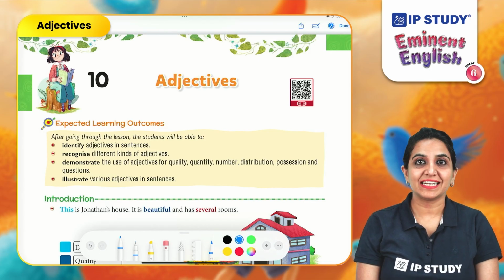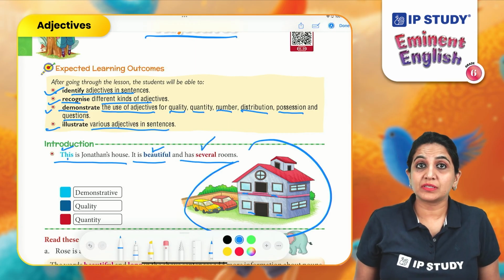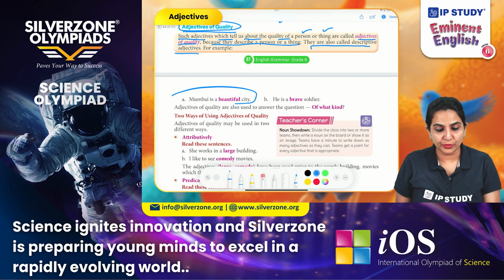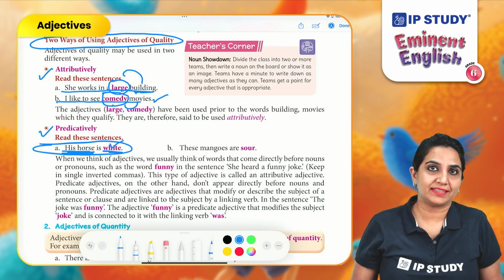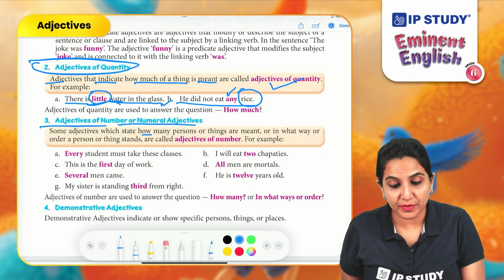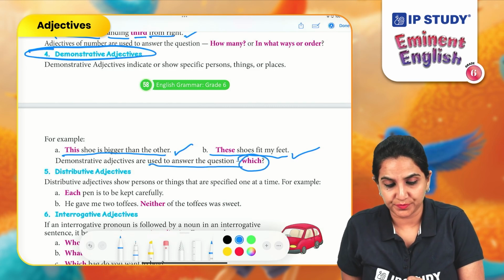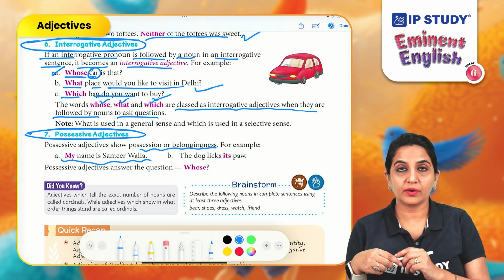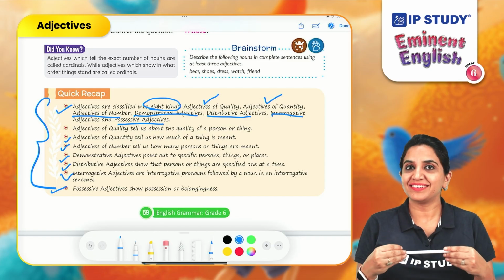Adjectives | Eminent English Grammar Grade 6 | Chapter 10 | IP Study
This chapter introduces Adjectives, which describe or modify nouns and pronouns. Students explore seven types of adjectives—quality, quantity, number, demonstrative, distributive, interrogative, and possessive—and their role in adding detail to sentences. The chapter explains both attributive and predicative positions of adjectives, providing examples for each. Exercises help learners select precise adjectives, enrich vocabulary, and make writing more descriptive and engaging.

Topics Covered:
✔️ Types of adjectives
✔️ Attributive and predicative use
✔️ Adjectives of quality, quantity, and number
✔️ Demonstrative, distributive, and interrogative adjectives
✔️ Possessive adjectives